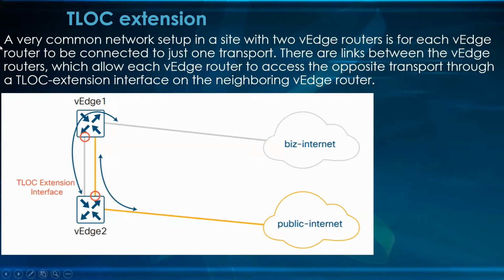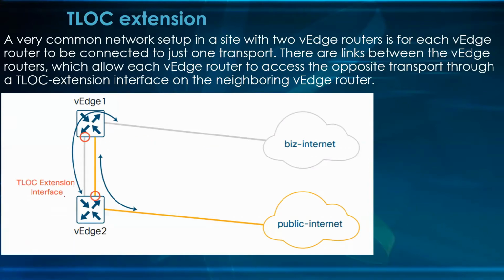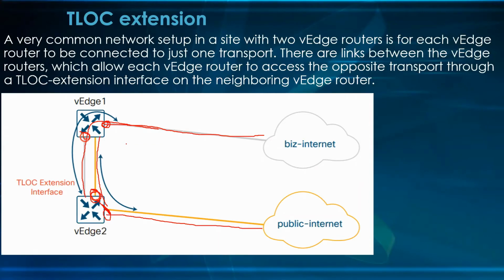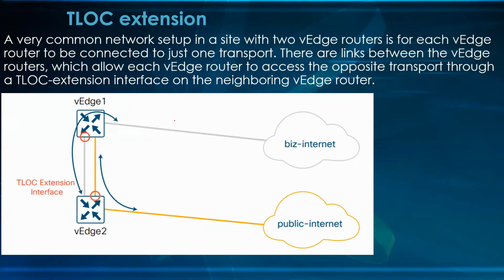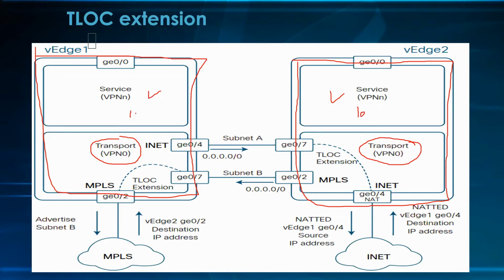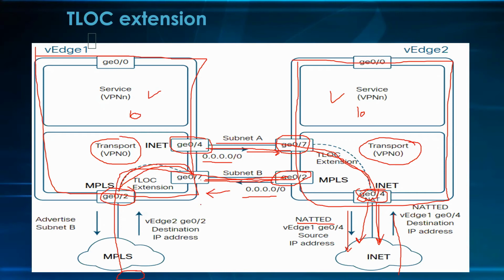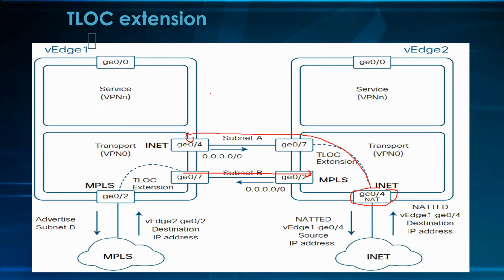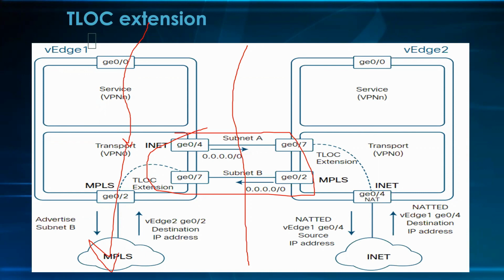TLOC Extension - Viptela (Cisco SD-WAN) Training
Learn Cisco, Palo Alto, F5, Checkpoint, Riverbed, Citrix courses with industry exerts